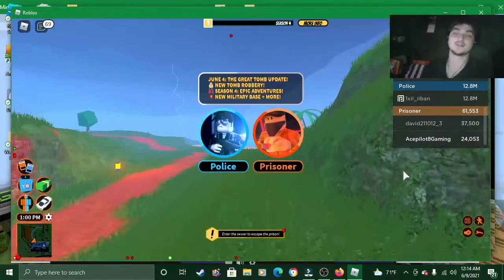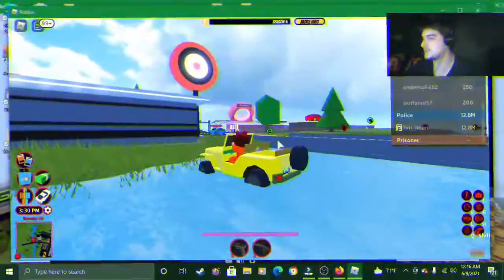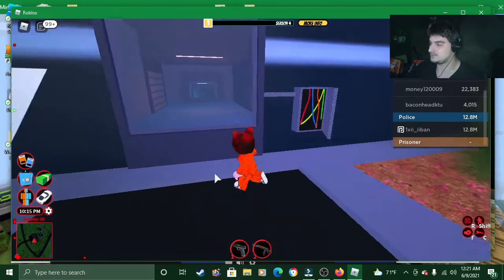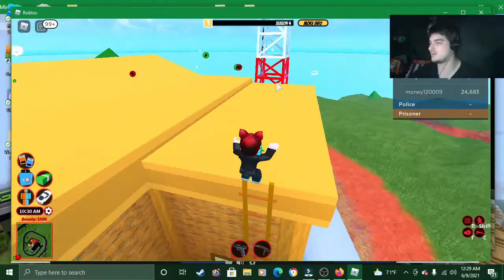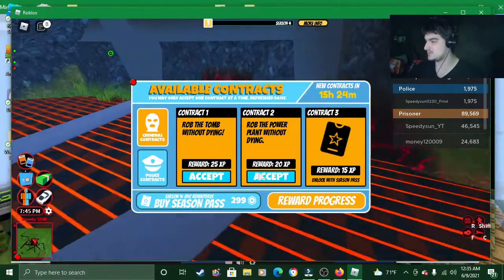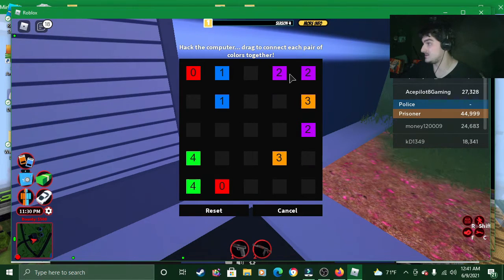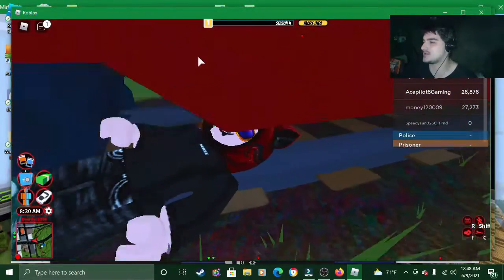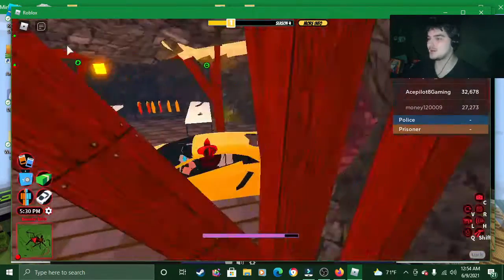NUCLEAR CRIMINAL | Roblox Jailbreak